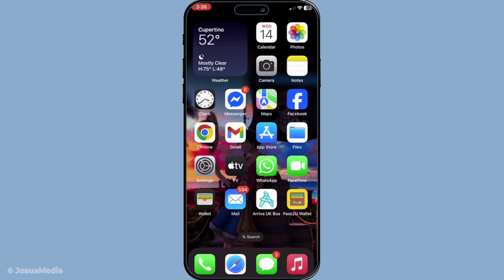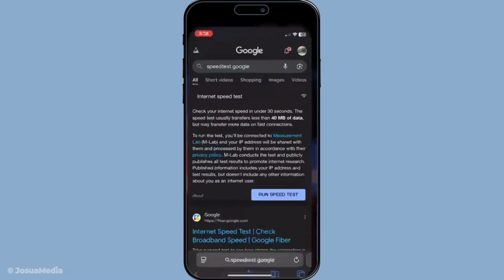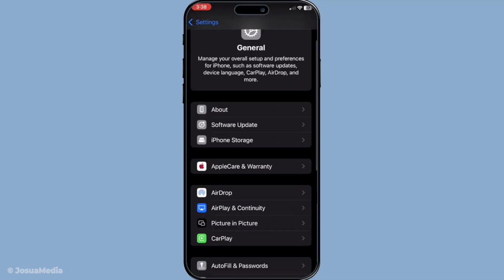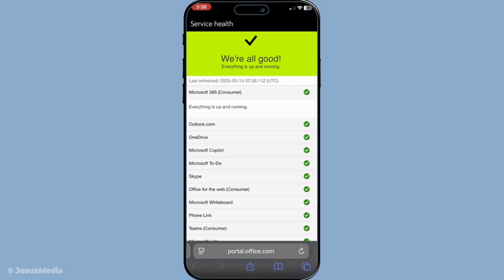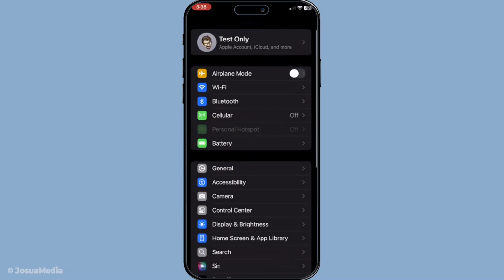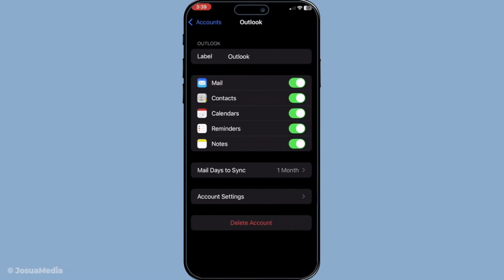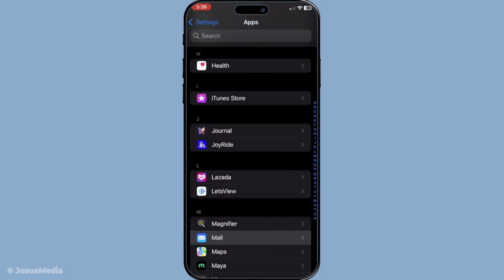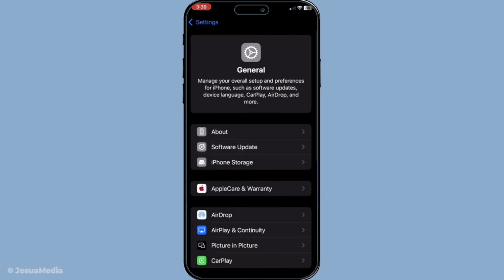How To Fix Outlook Email Not Working On Iphone Issue (Not Working On Apple Mail) (Full 2025 Guide)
How To Fix Outlook Email Not Working On Iphone Issue (Outlook Not Working On Apple Mail) (Full 2025 Guide)